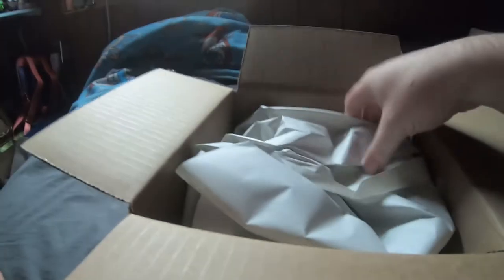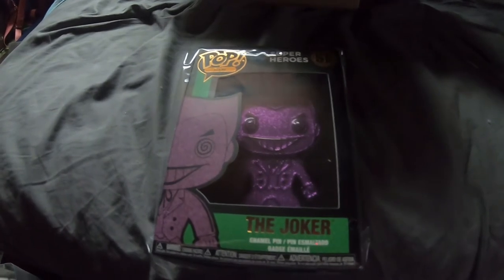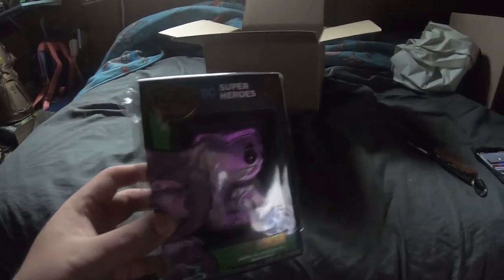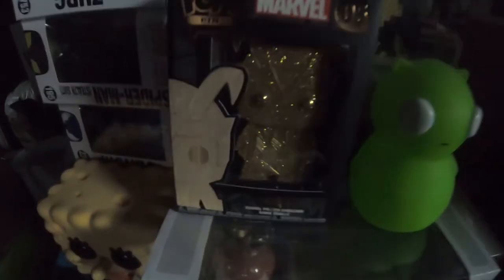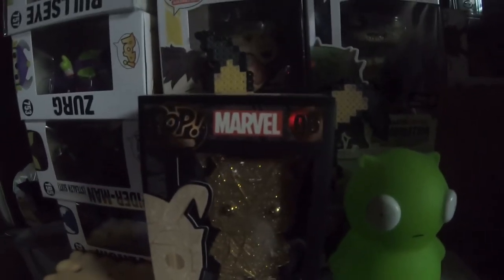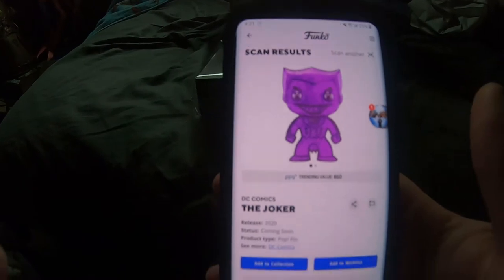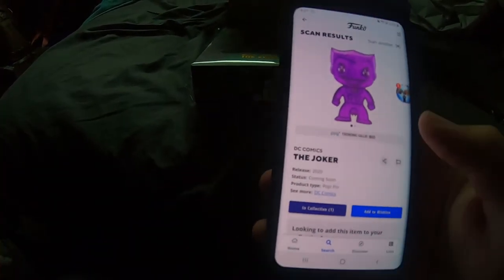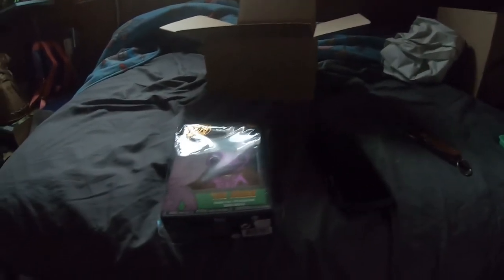A Bit Of A Pleasant Surprise - Loungefly/Virtual Con IV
This was being sold as a bundle with an 80 dollar bag but Loungefly listed The Child, Iron Man (Glitter) and, Joker (Purple Glitter) for sale separately. I was able to snag this guy and Funko App says it's a chase so easy an easy chase is awesome!

WE'VE GOT MERCH NOW!

Want to stay up-to-date on our uploads, live streams, AND be apart of a constantly growing community? Join my bro's Discord server! He's a constantly growing streamer and is slowly but surely growing a community for like-minded people. Not only is it free to join, but he offers multiple ways to promote your own Twitch, YouTube, or whatever platform you prefer. There's always someone around to help out with any questions or to simply chat. If you're interested in joining, just follow the link below and make sure to say that Big Cat sent ya!